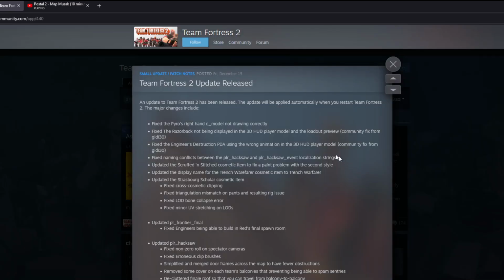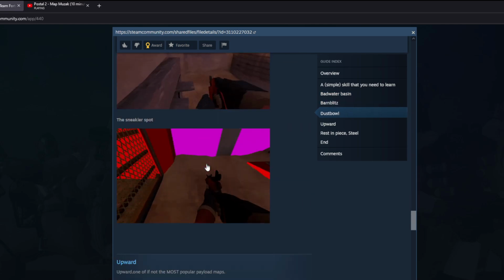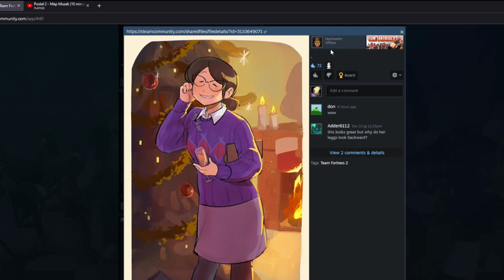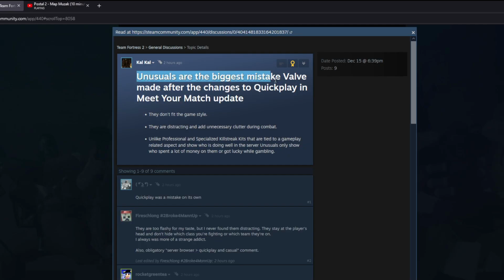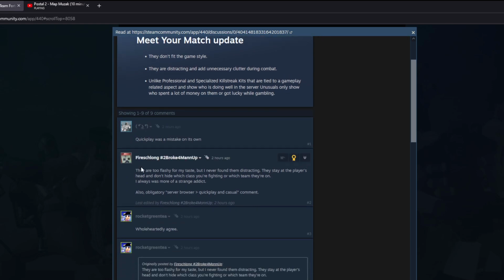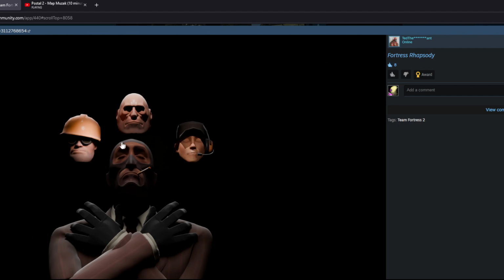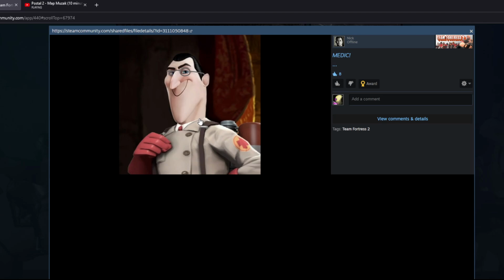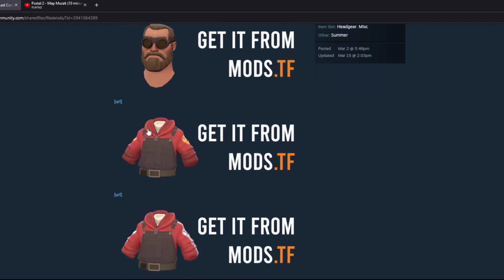The TF2 Community is Something Else